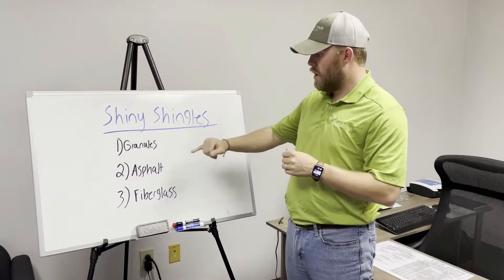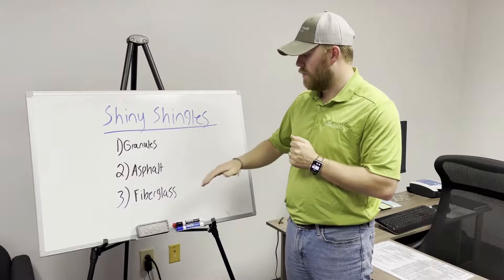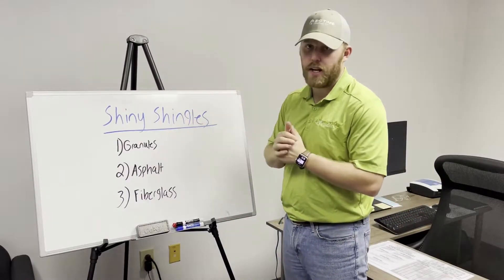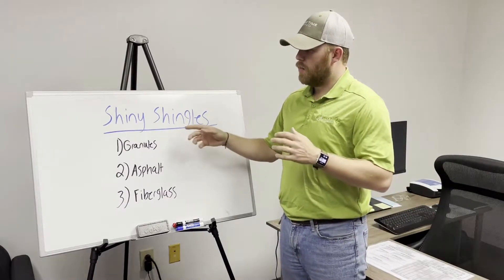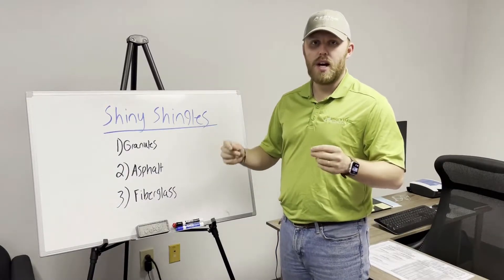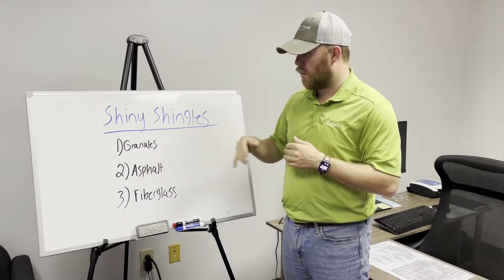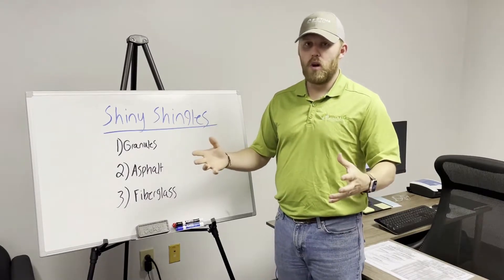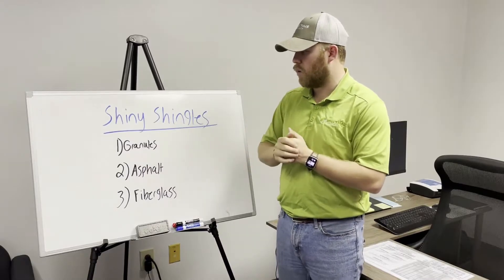What are my shingles shiny?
In this video we’ll walk you through:
- Shingle components
- Why sunlight destroys asphalt
- Why you should get your roof inspected

Our channel is about helping homeowners through purchasing a roof. We cover lots of cool stuff such as home improvement financing, roof installation, and roofing insurance claims.